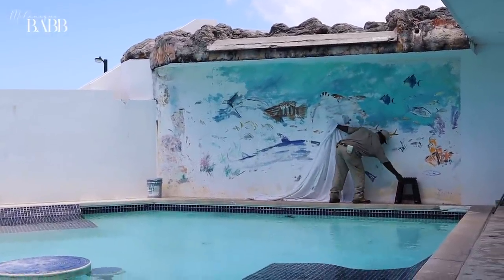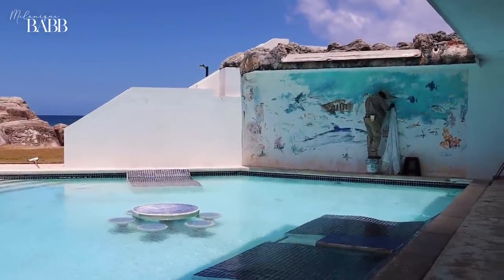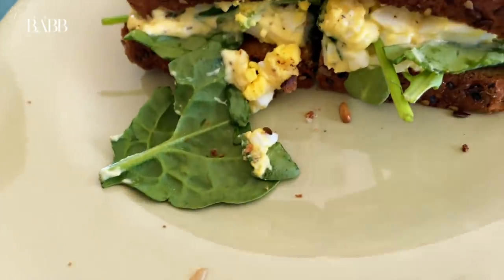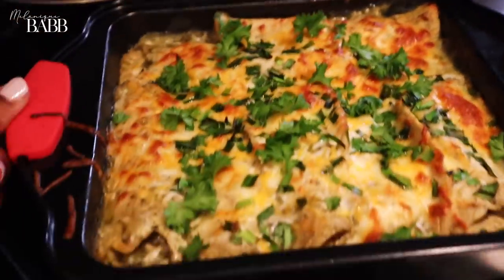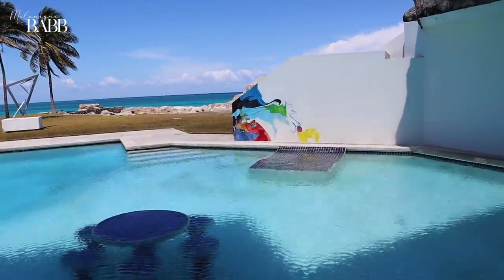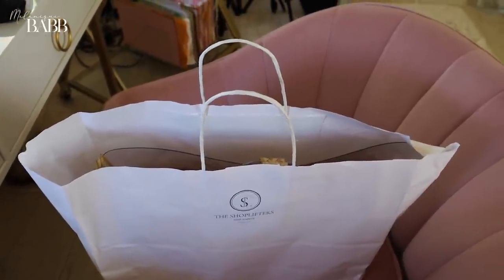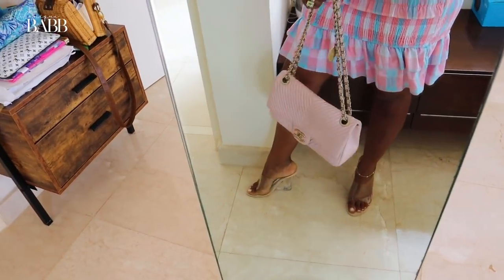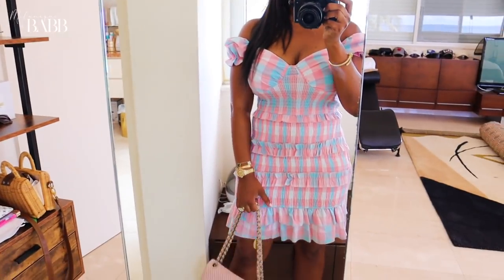VLOG: House Renovation Project, Adding a Chicken Coop to the Garden & Sunday Brunch 🥂|Melanique Babb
IN THIS VIDEO:

Our waterfall pool mural is being redone after many years, we got chickens and added a chicken coop to our home garden and I enjoyed a wonderful Mother's Day brunch with hubby ♡ Enjoy! ☺️

SHOP THIS VIDEO:

✨ FEATURED PRODUCTS IN THIS VIDEO:

Usual Asked for Products:
Rainbow Ring
Mini Hoop Diamond Earrings
Evil Eye Necklace
Van Cleef Bracelet
Gold Bracelet (similar)
Rolex Watch
Rolex Watch Dupe
Vlogging Camera Sony RX 3100
White Tea & Sage Room Spray

YOU CAN SEND ME LETTERS OR PACKAGES HERE:
Melanique Babb
4660 NW 133rd St
Opa Locka, Florida
33054

You as a customer do not pay more because I have used an affiliate link, it does not affect you in any way other than a small percentage of the sale may go to the person who generated the link. You pay no more, no less for buying, it's just a couple of dollars going to the person who influenced sale of the item.

Love,
Melanique!